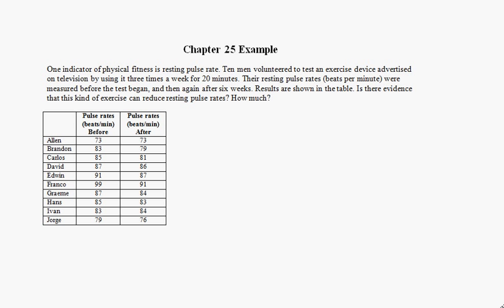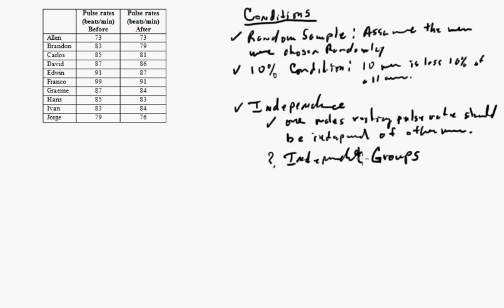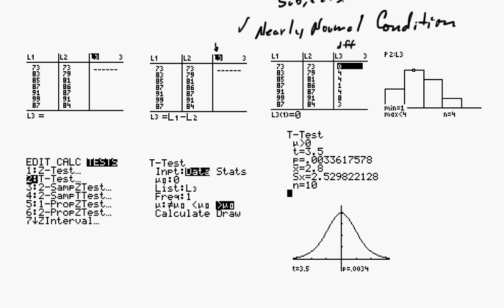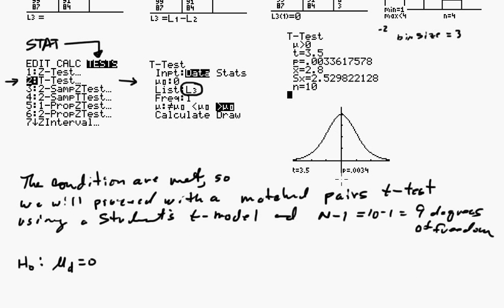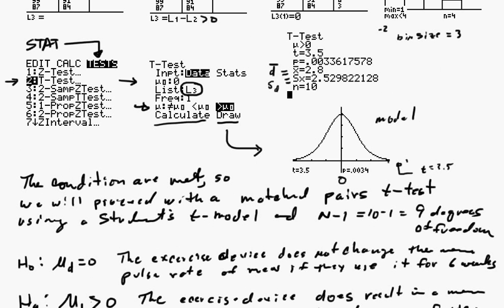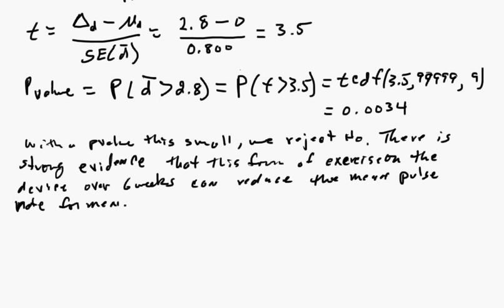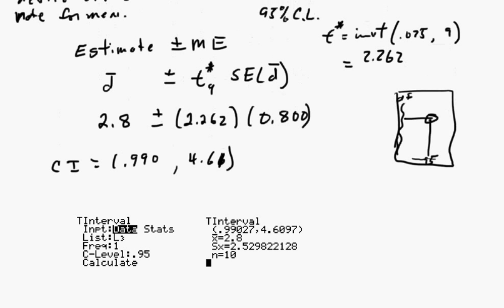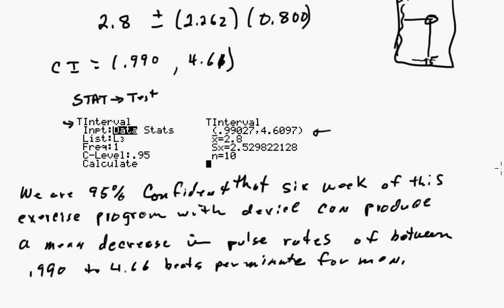Ch25 Class Example 1 Pulse Rate v2